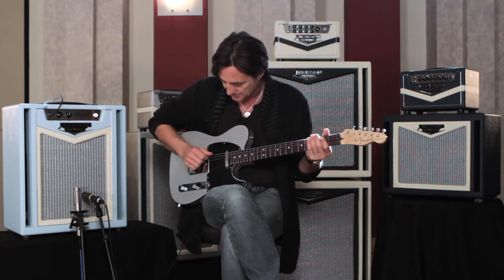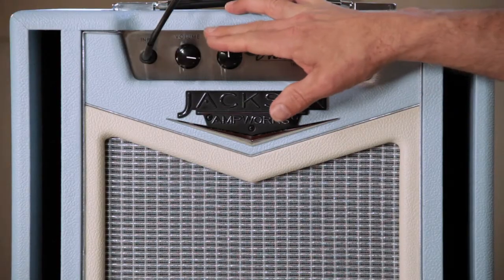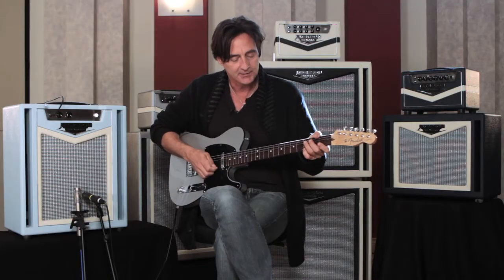Jackson Ampworks - NewCastle - Telecaster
Allen Hinds demonstrates the Jackson Ampworks NewCastle using a Fender Telecaster through a Jackson Ampworks Dual Ported 1x12 Combo Loaded with a Celestion Alnico Gold.